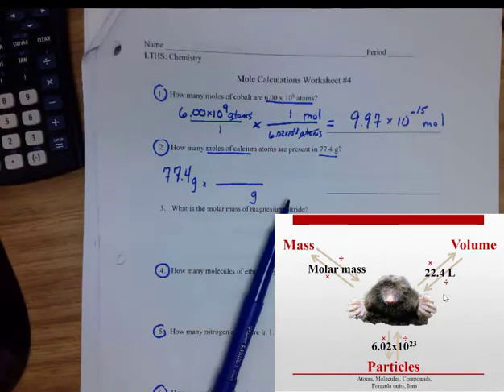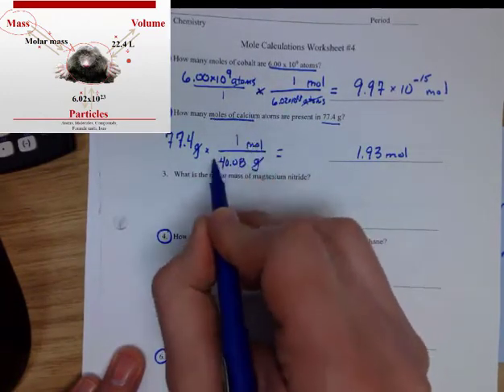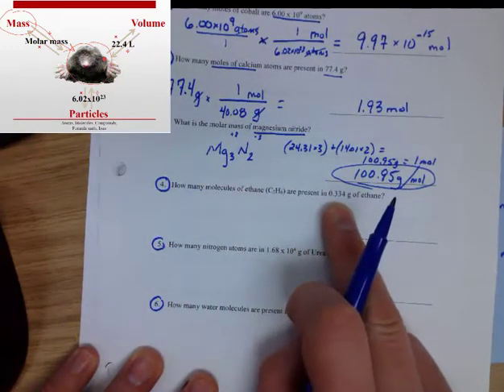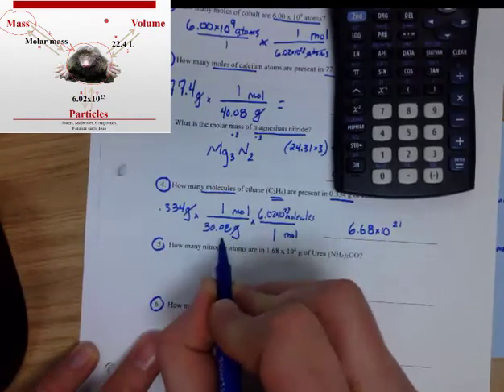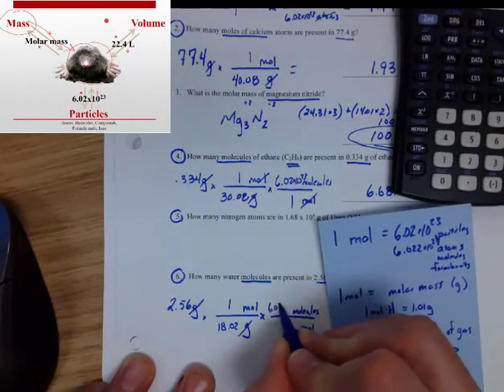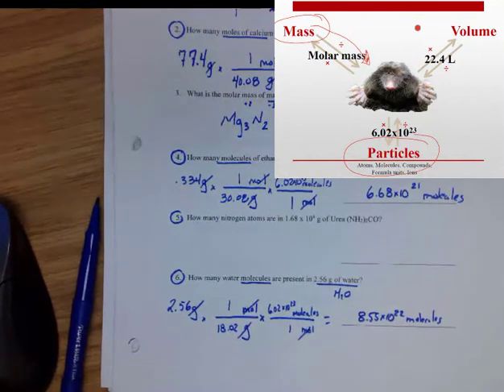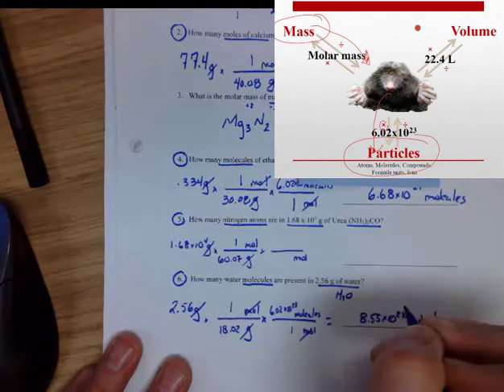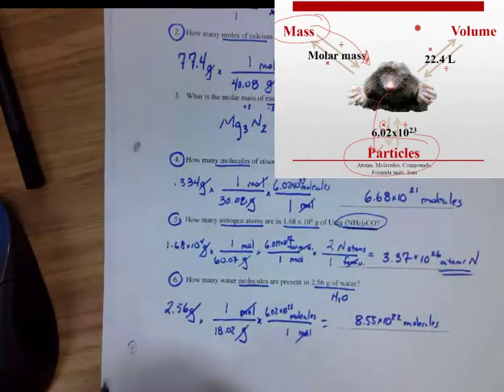Mole Problems with the Mole-Pellar